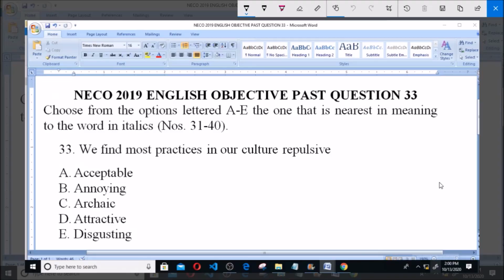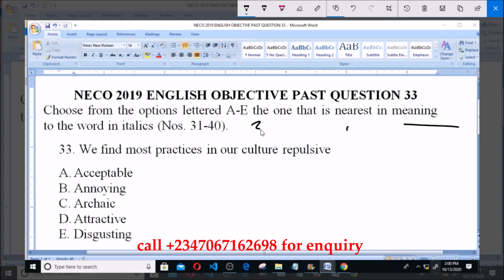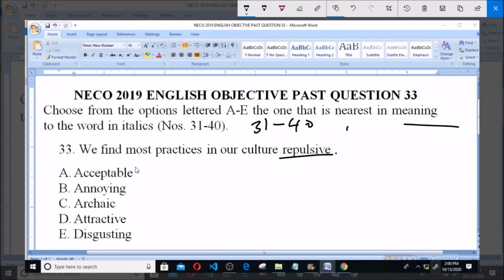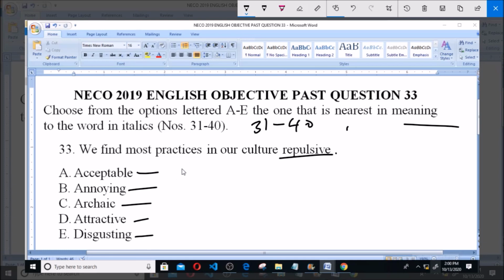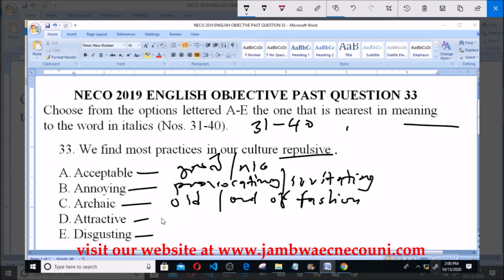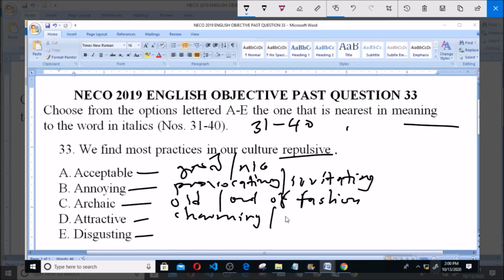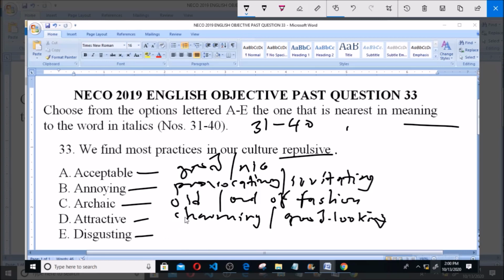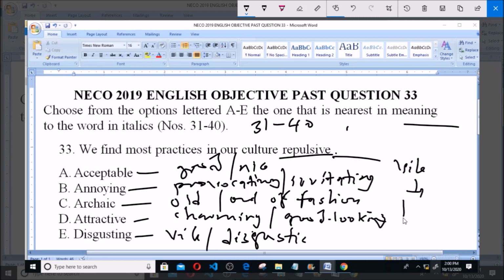NECO 2019 ENGLISH OBJECTIVE PAST QUESTION 33 SYNONYMS